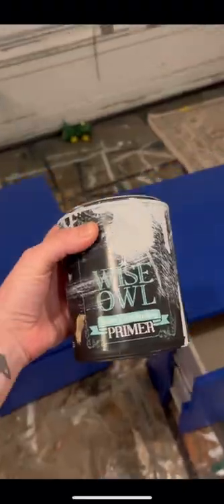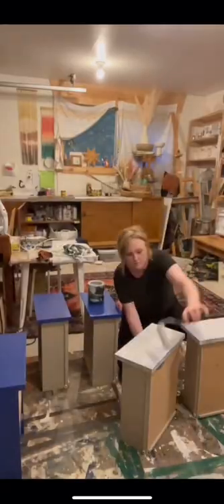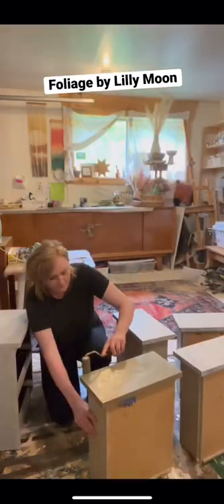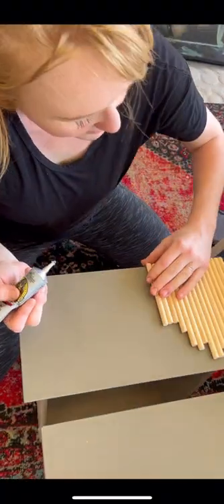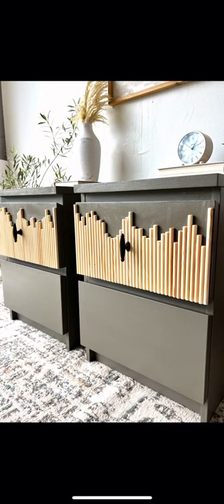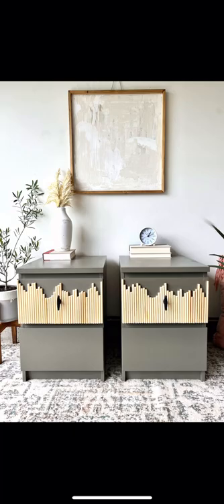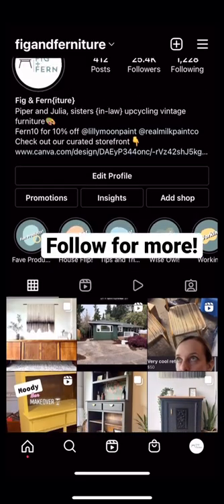Ikea Malm Boho Update